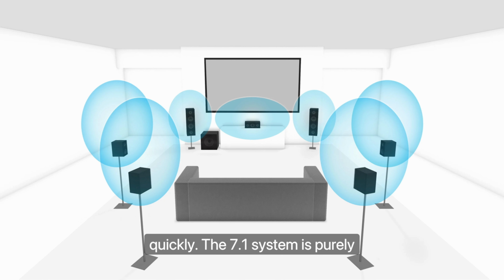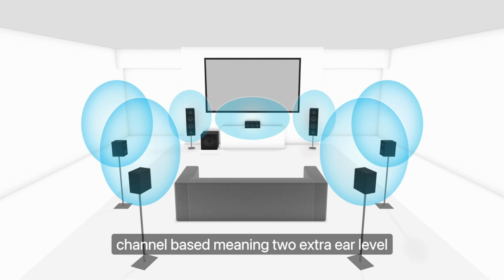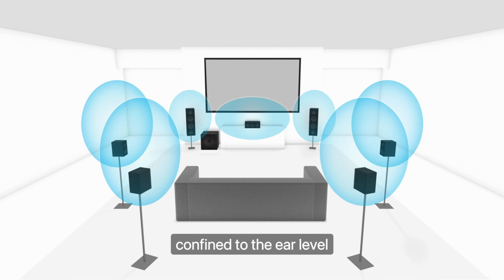7.1 vs 5.1.2 – Which Home Theater Setup Sounds Better in 2025 ? Differences explained !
Confused between 7.1 and 5.1.2 setups? Both use the same number of amplifier channels — but the experience is completely different. In this video, we break down the true difference between 7.1 and 5.1.2, how Dolby Atmos changes your sound field, and which setup is worth buying for your room size. You’ll also learn why 7.1 feels flat compared to a 5.1.2 Atmos system, when upfiring speakers make sense, and how content mixing standards affect your experience.

⏱️ Timeline with Chapters:

0:00 Introduction: 7.1 vs 5.1.2 Showdown
0:25 Defining 7.1: The Ear-Level Standard
0:39 Defining 5.1.2: Introducing the Z-Axis (Height)
0:54 Why 5.1.2 is a "Massive Upgrade"
1:05 Practicality: Room Size Requirements
1:35 Important Note: Ceiling vs Upfiring Speakers
1:45 Content Compatibility & Why 7.1 Loses Out
2:22 Final Verdict: Which Setup Wins?